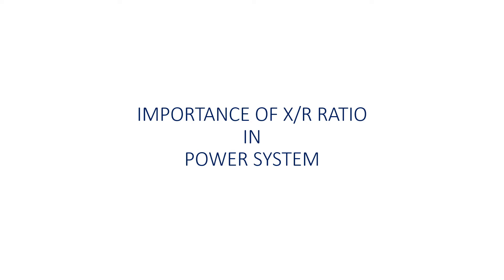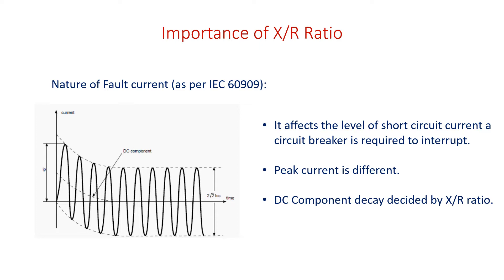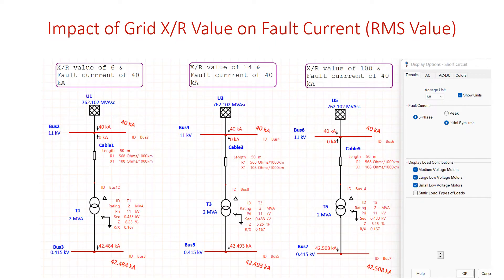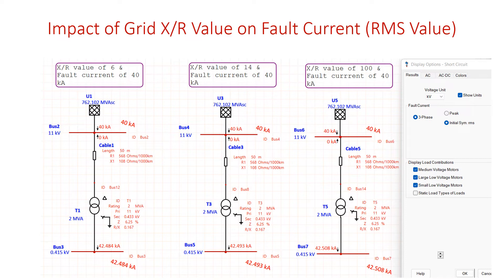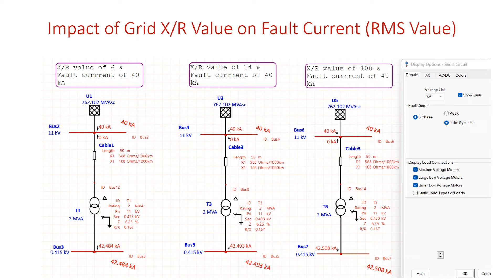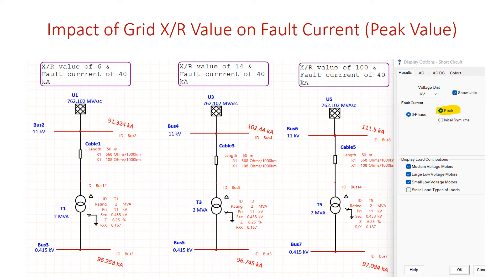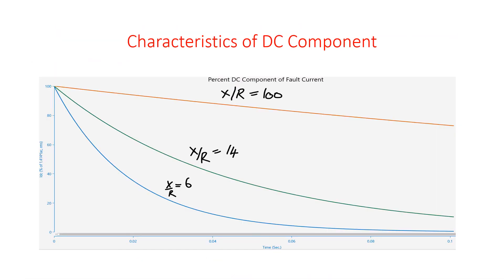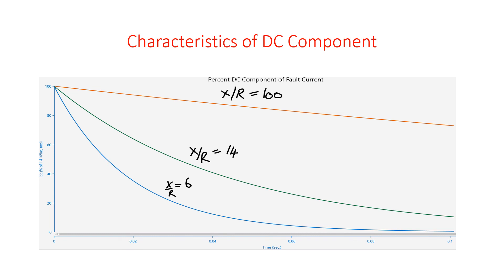Importance of X/R ratio in Power System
This video created to have clear understanding of X/R ratio in power system